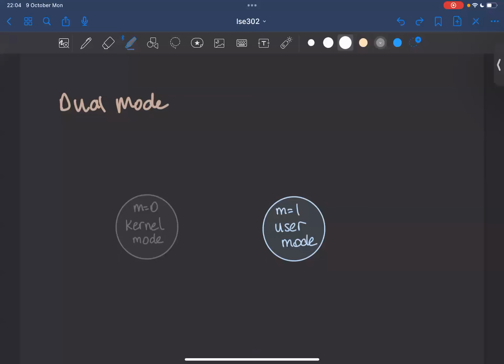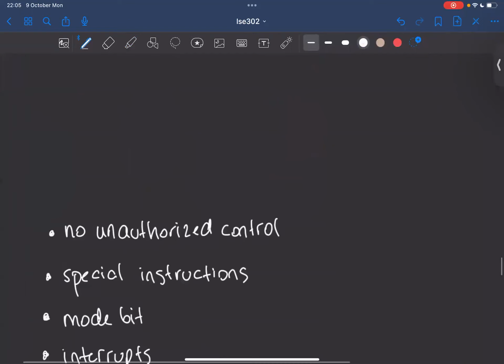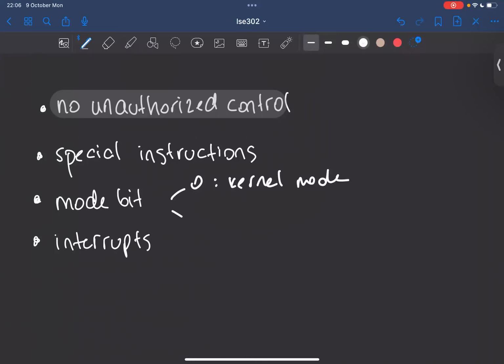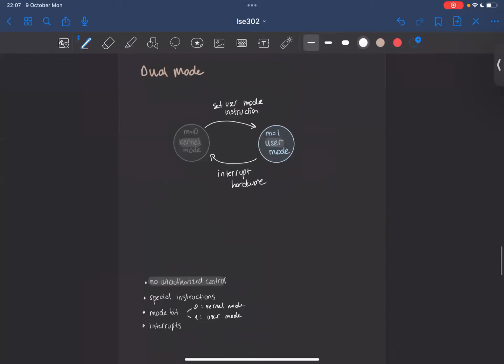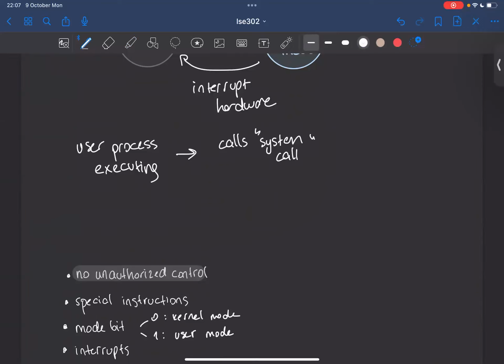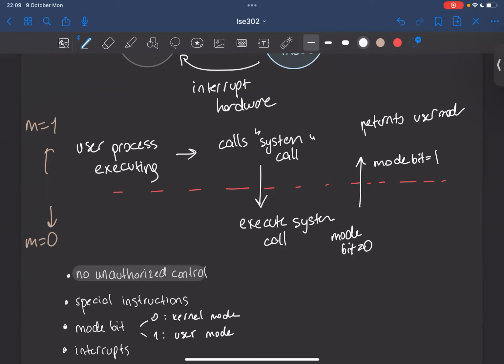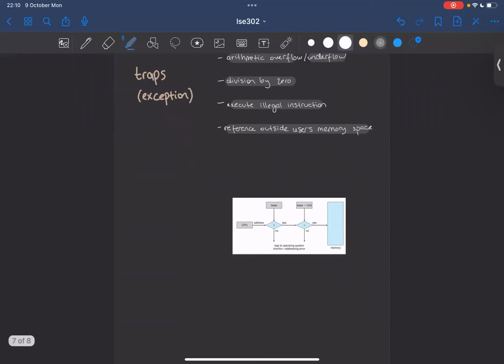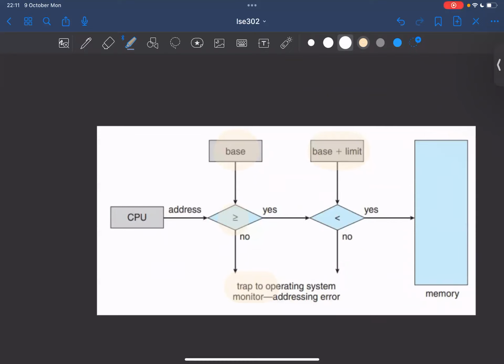Operating Systems 1.3 (Dual Mode, Traps)